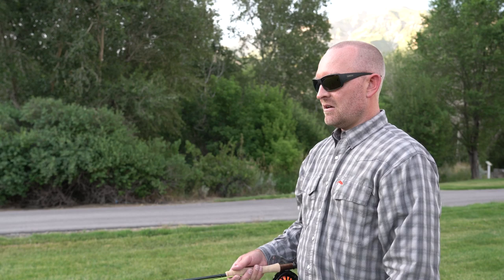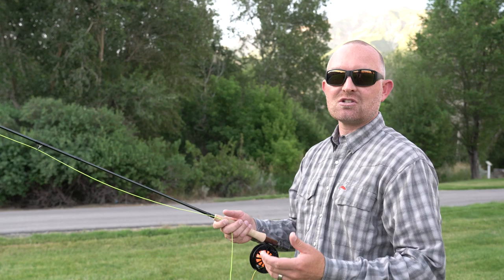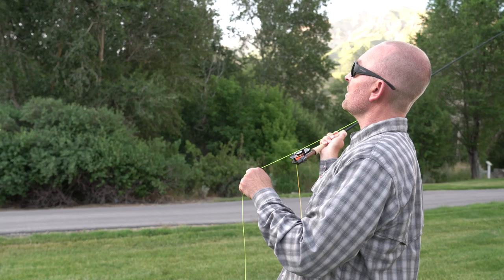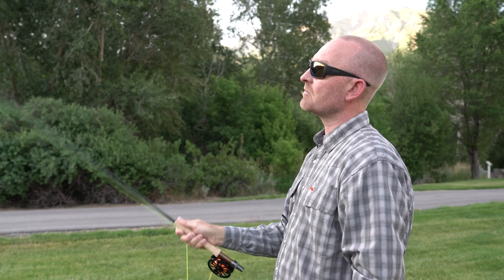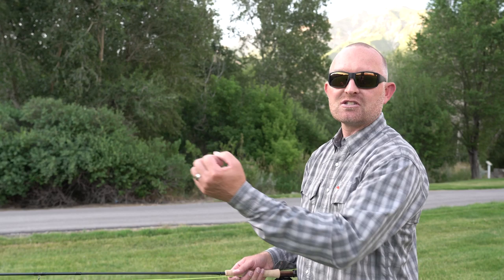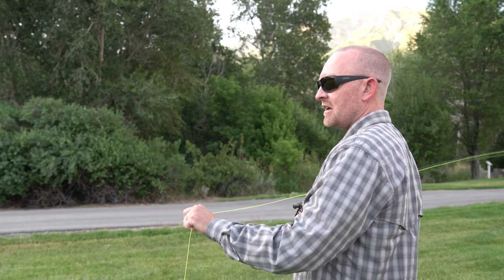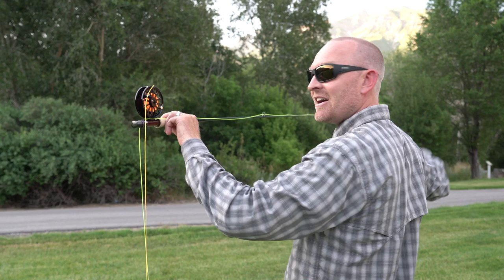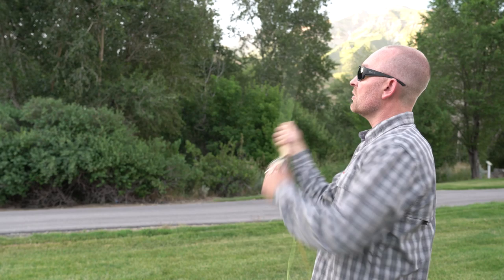Learn to Fly Fish, Ep#3: Fly Casting Basics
In the 3rd episode in our Learn to Fly Fish series, Lance Egan explains and shows some fly rod casting basics. Check out the tips in this primer on learning to cast a fly rod.
Check out this all-inclusive kit, all you need to start catching fish: Rod, Reel, Line, Leader